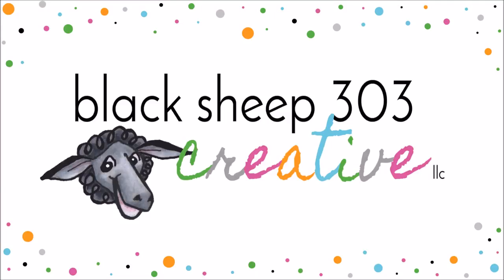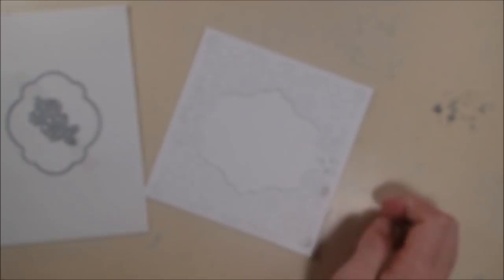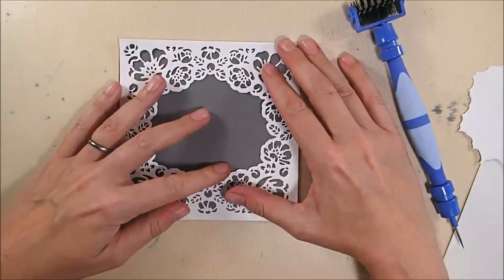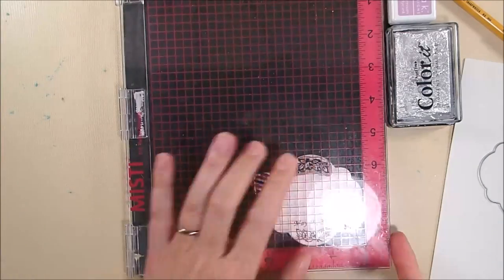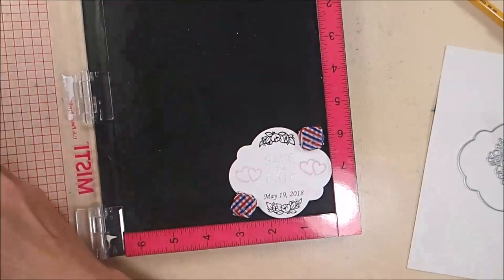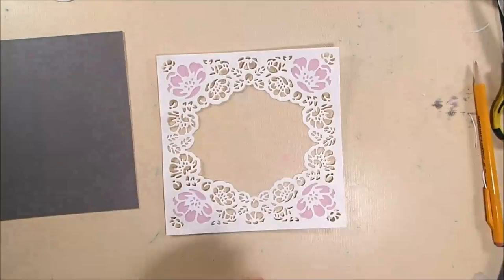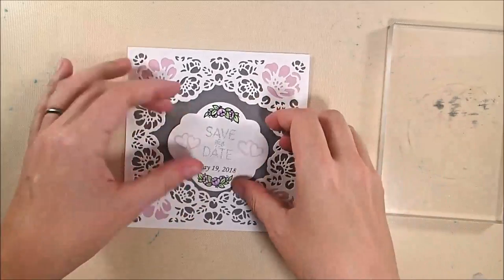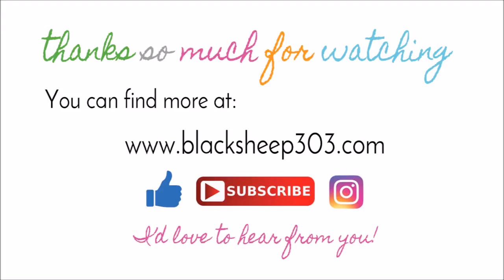ModaScrap New Release Save the Date Card for Elizabeth Craft Designs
Elizabeth Craft Designs has a new release today of gorgeous ModaScrap products. To celebrate, I am featuring a save the date card using one of the brand new dies and one of the brand new stamp sets.

• Kuretake Zig Fude Real Brush Set , Clean Color 48 (RB-6000AT/48V) , Fude Water Brush Pen Medium for Professional Artists and Crafters
[ Amazon US ]

Elizabeth Craft Designs Blog Post (with other great new ModaScrap projects)